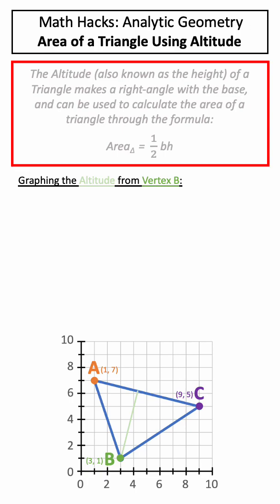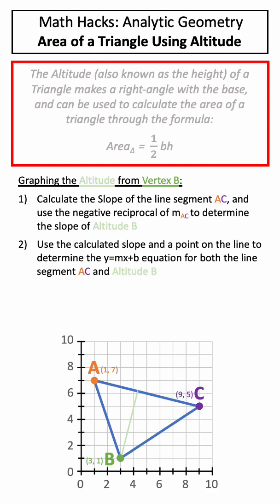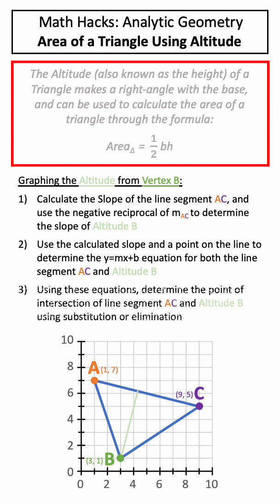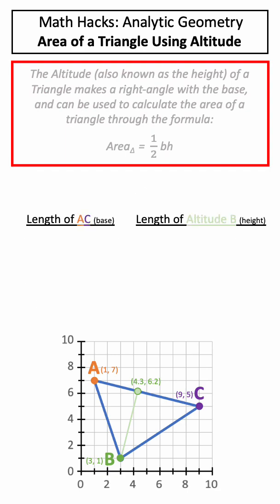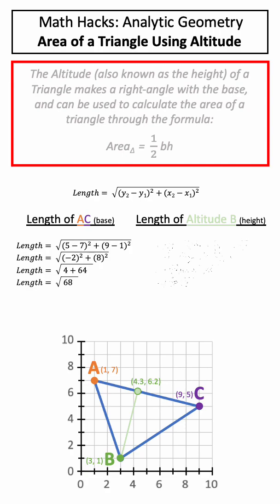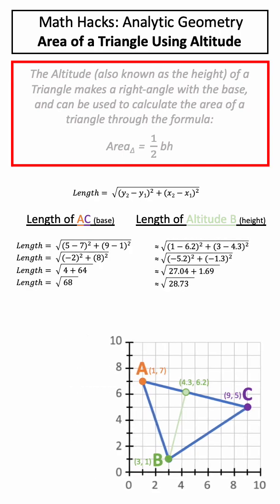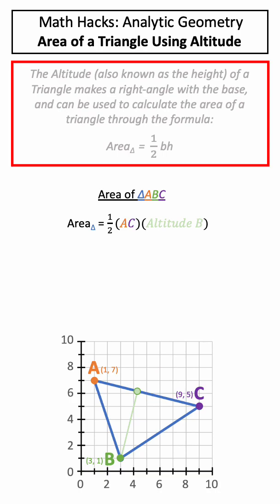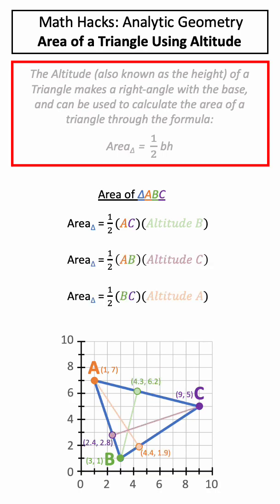Math Hacks: Analytic Geometry - Area of a Triangle Using Altitude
In this video, we are covering how to calculate the area of a triangle using the altitude! An altitude of a triangle is the line segment that connects a vertex to the side opposite the vertex at a perpendicular angle! In other worse, the altitude (also known as the height) of a triangle makes a right-angle with the base! We can then use the length of the altitude and the length of the base to calculate the area of the triangle using the formula:

Area∆ = (1/2)bh

Remember the length of a line segment can be determined using the formula:

sqrt[(y2-y1)^2 + (x2-x1)^2]

For more information on how to graph the altitude of a triangle, check out the YouTube Short below: